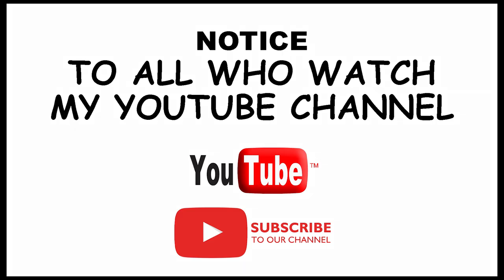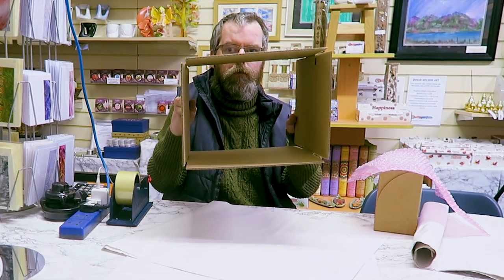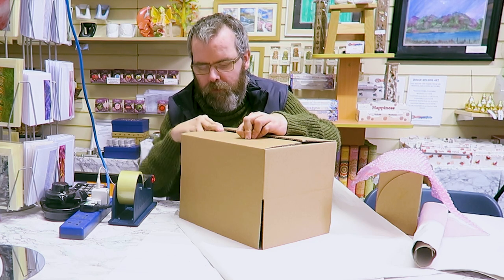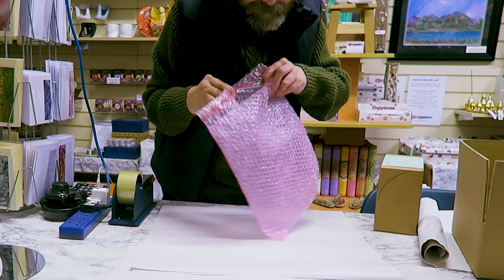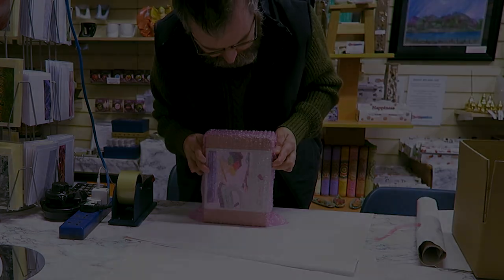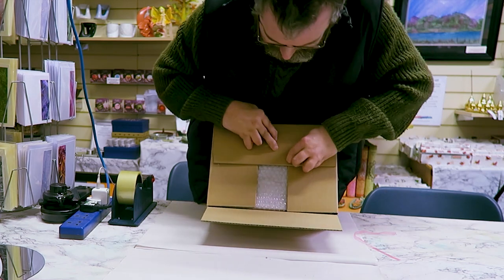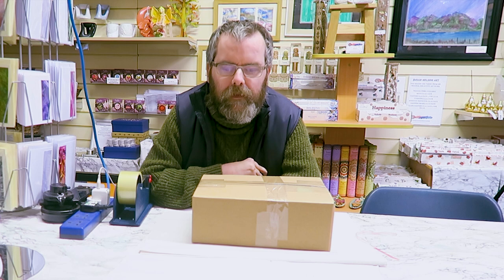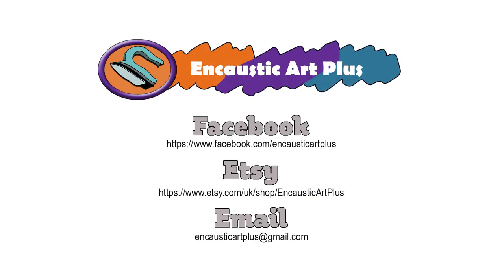Behind the Scenes at Encaustic Art Plus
A look at behind the scenes of Yorkshire's Number one Encaustic Art materials and tools supplier 'Encaustic Art Plus' founded by Brian Nelson and based at Elsecar Heritage Centre.

A bit of a chatty video as I take you behind the scenes packing an order ready for dispatch. If you like this style of video please let me know and we can make more like this!

Stand by until the end as I reveal some exciting news coming soon!

All the materials and tools you see in this video can be purchased from my Encaustic Art Plus Etsy Store.